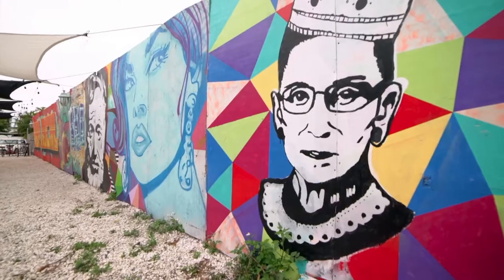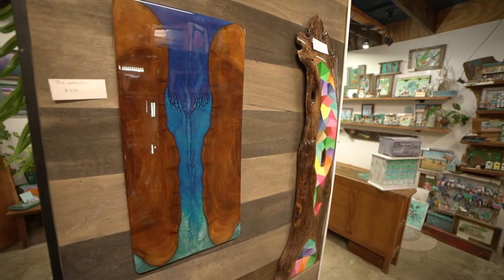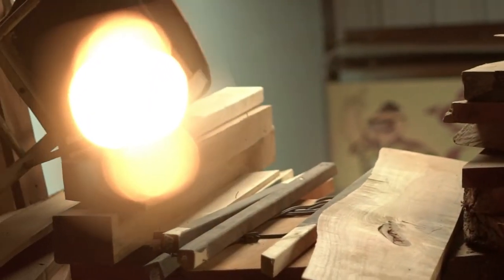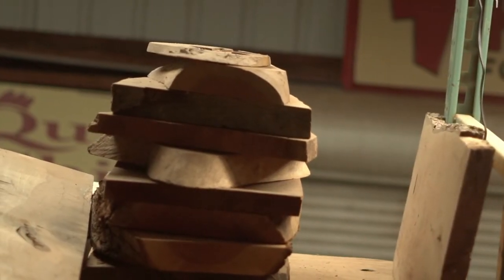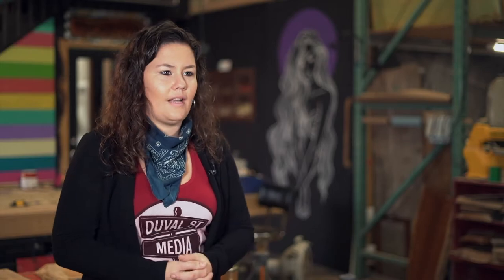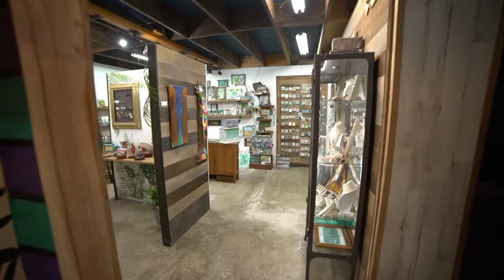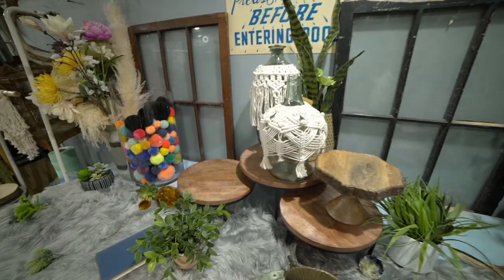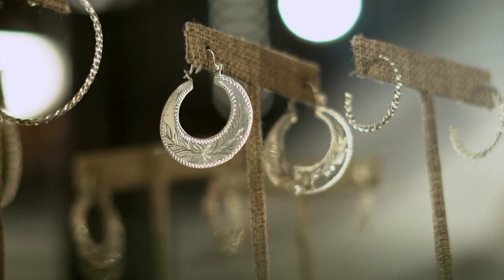Washed Up Key West | Art Loft 909 Segment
Washed Up Key West is a collective in Stock Island, dedicated to providing a space for artists to showcase their talent and crafting pieces of useable art in wood.